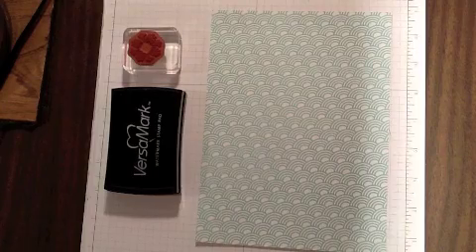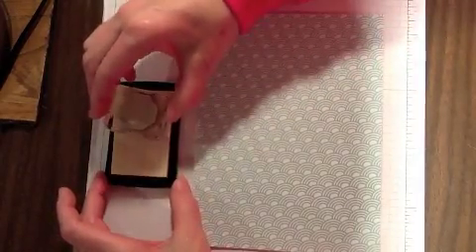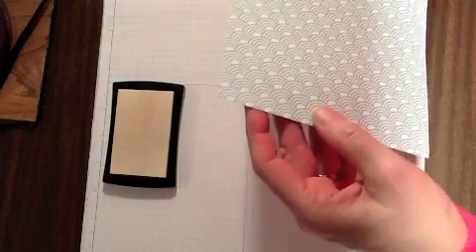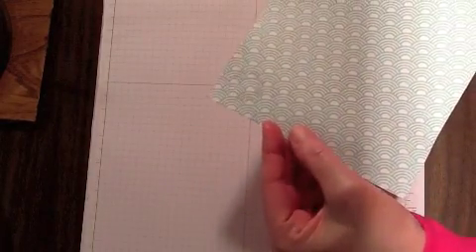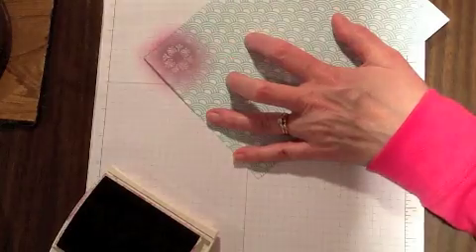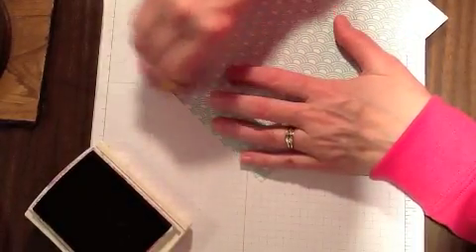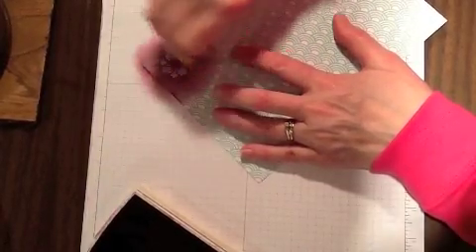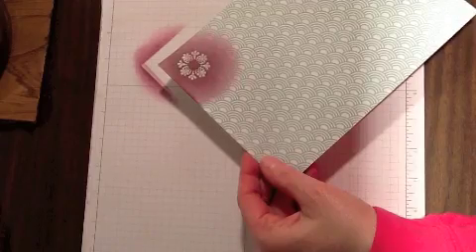Ghosting Technique for Card Making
Demonstration of ghosting technique for card making using Versa Mark ink, Clear Embossing Powder, and Heat Tool.